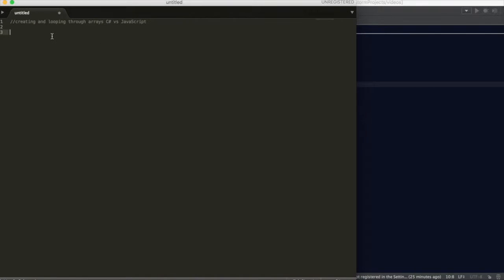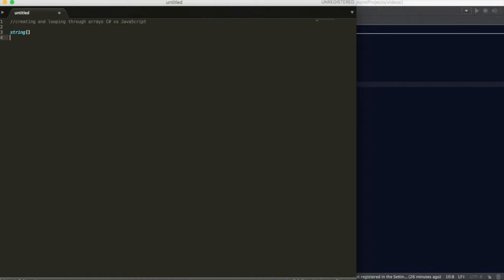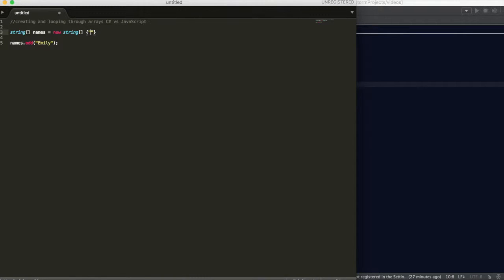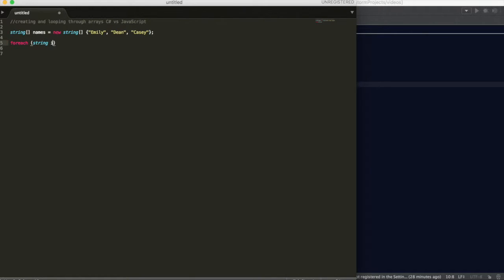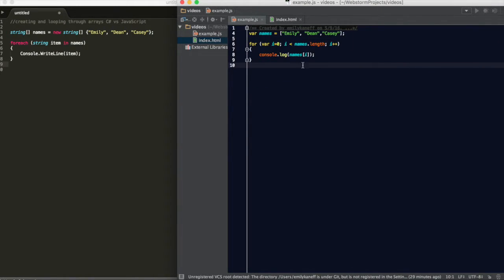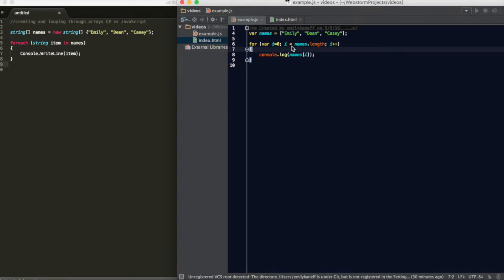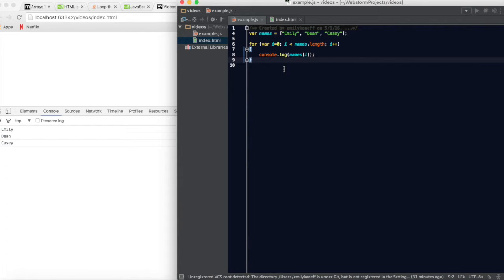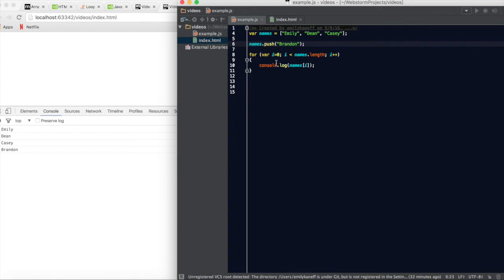Arrays: C# vs JavaScript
Quick tutorial on how arrays work in C# vs JavaScript!